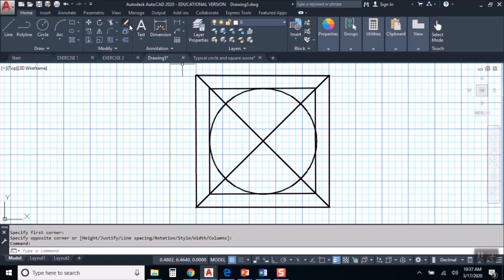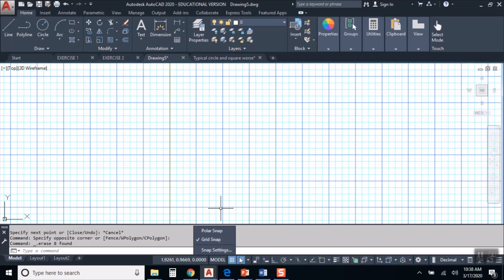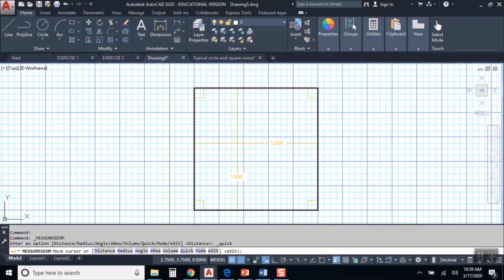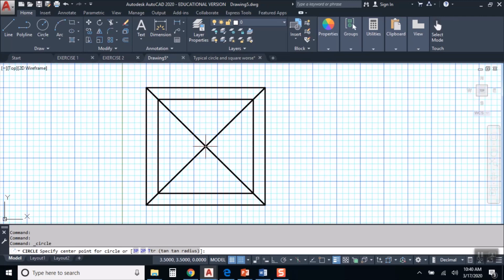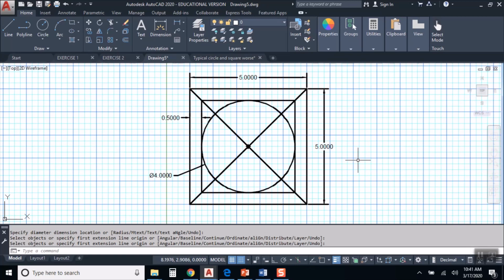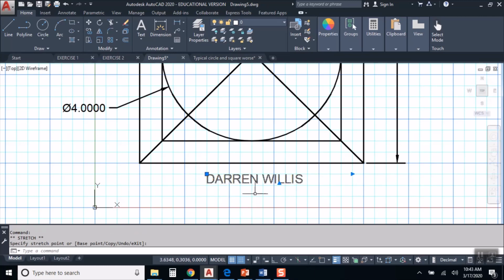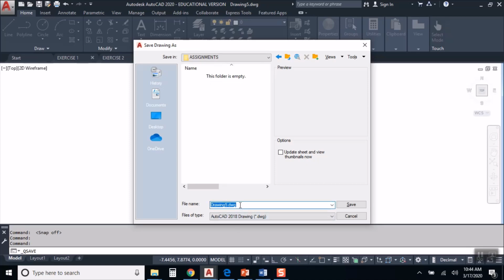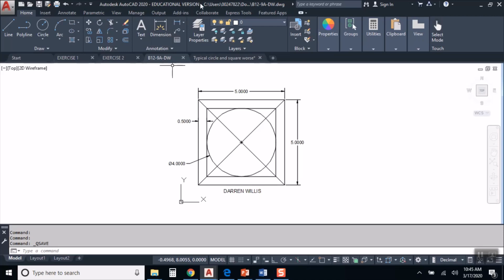B12 UNIT 9 VIDEO 6D